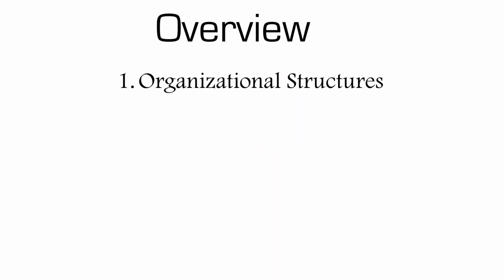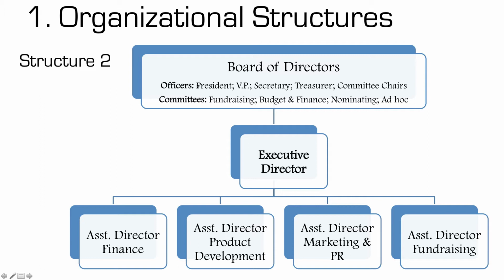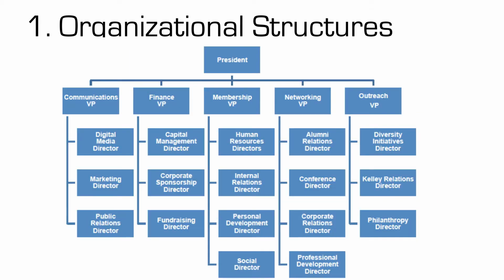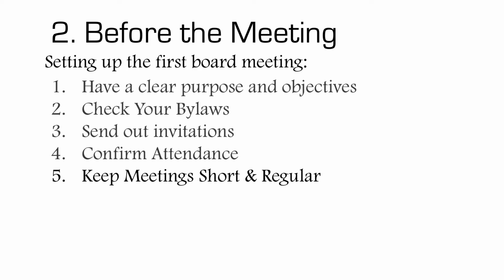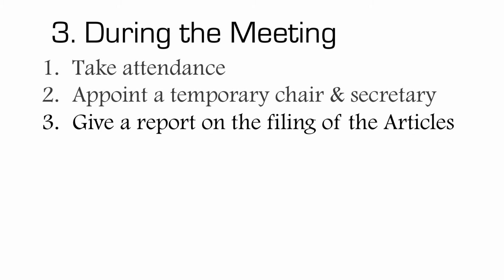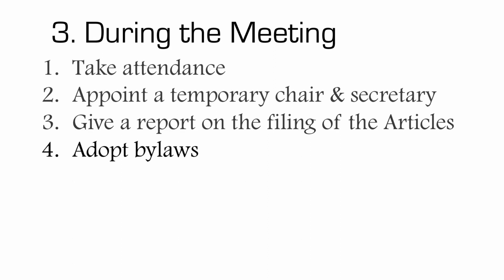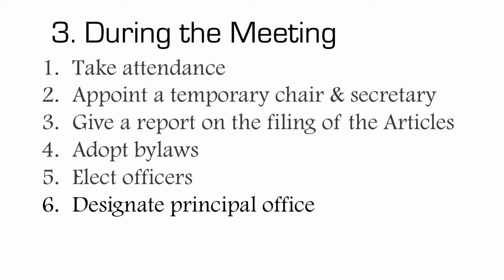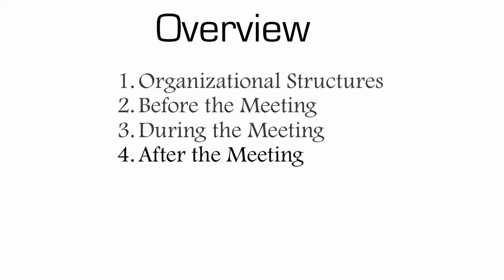First Board Meeting